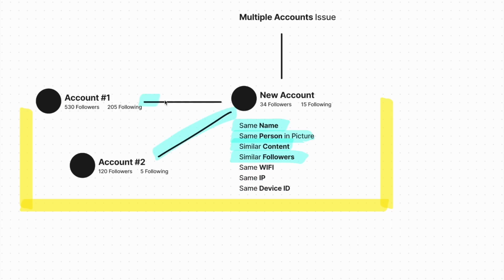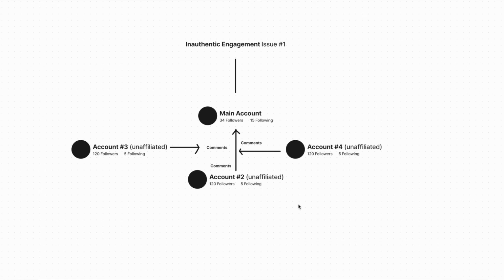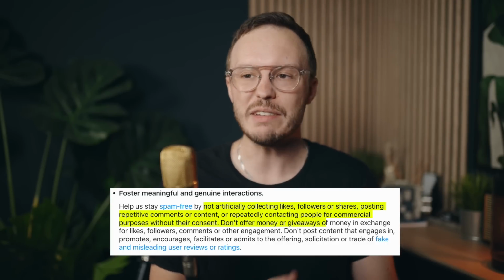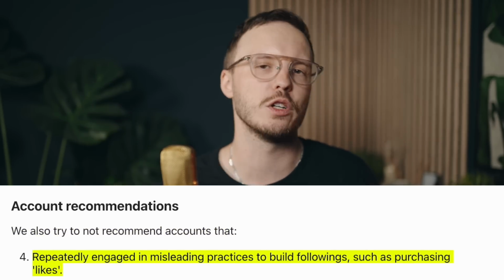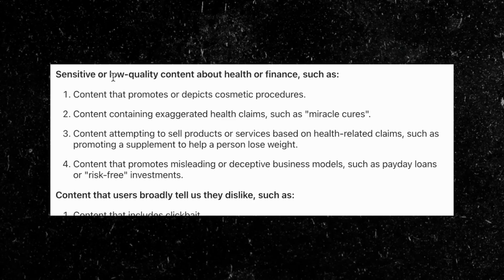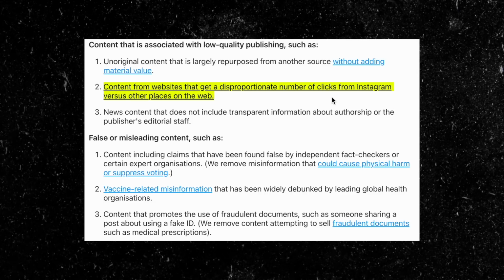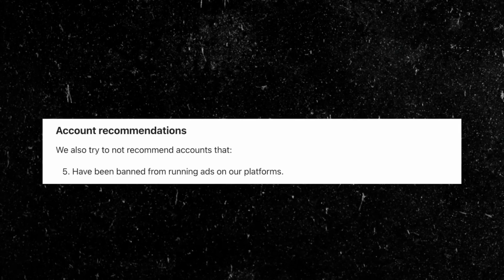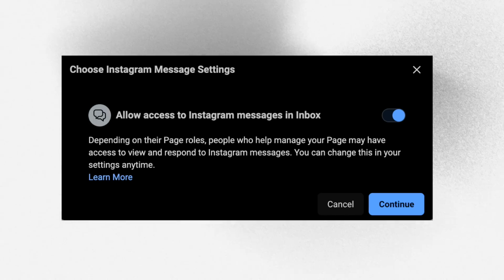13 Small Details That F*ck Your Instagram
There might be some small details you've missed that keep your Instagram reach low...

💸 I'll install my whole monetization framework into your brand (15 spots only)

✉️ Weekly Insider Strategies & Content Strategy (Free Value Newsletter)

0:00 - Small details you've missed that keep your reach low
0:45 - Multiple Accounts
3:02 - Engagement Trickery (not what you think)
4:01 - Boosting Likes, Followers
5:31 - Engagement Trickery Part II
6:17 - Talking about, or showing these (oops)
7:25 - 👃 + ⚖️
8:42 - Too many people clicking on links
10:12 - Manychat is not ok anymore?
11:55 - Didn't expect this, marketing agencies, huh?
12:27 - MANY accounts have had this issue recently!
14:27 - Fix these and grow WITH the algorithm

☝️I'm NOT part of MVRQ anymore